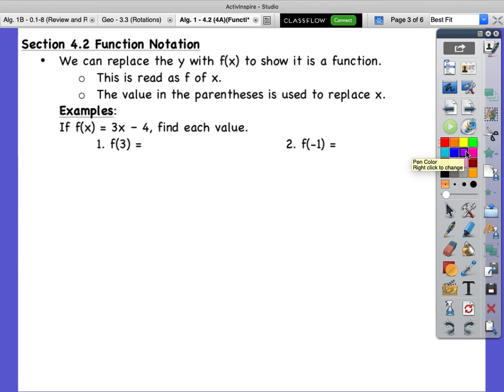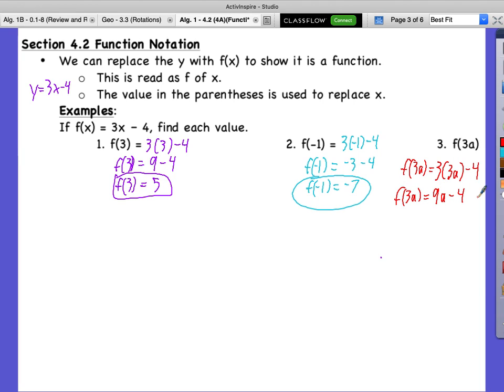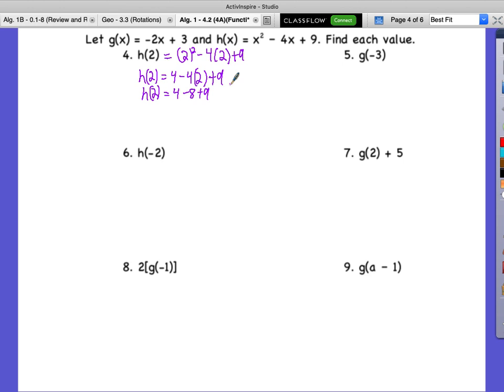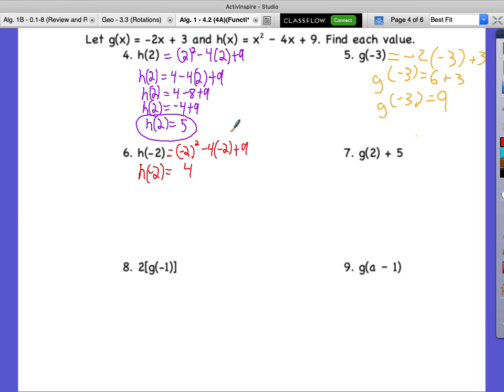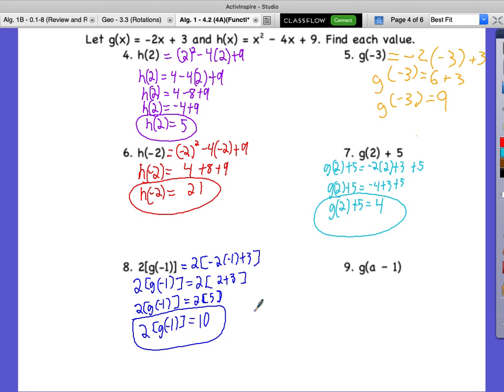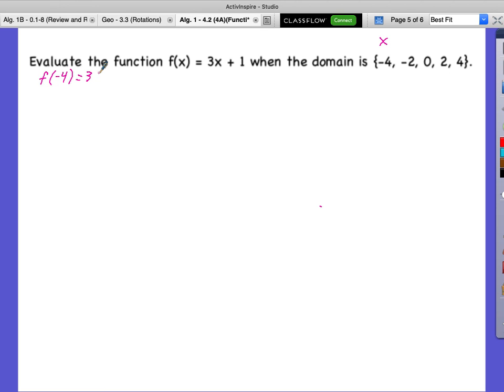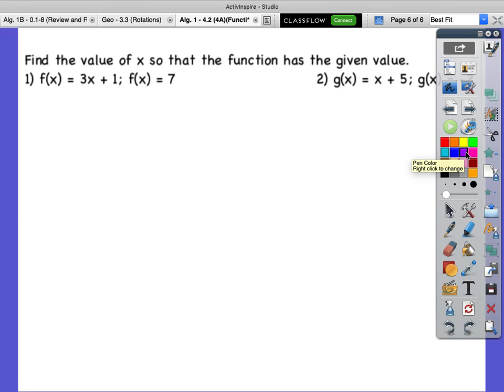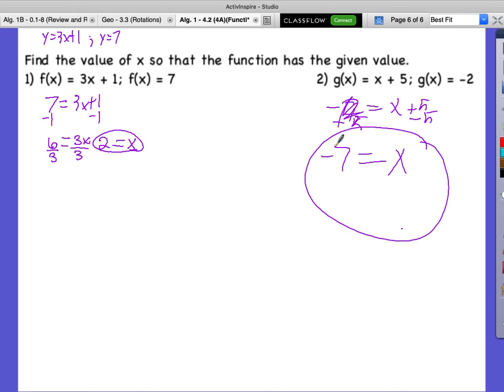Alg. 1 - 4.2 Video